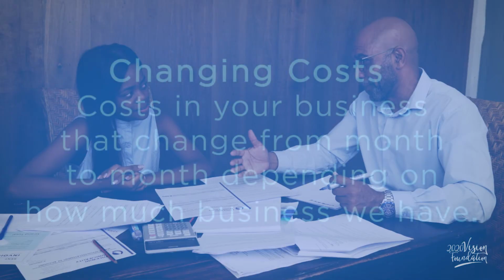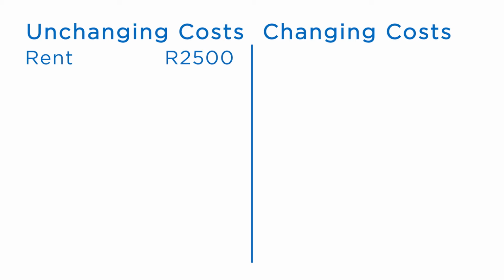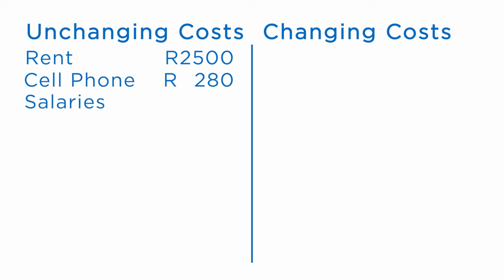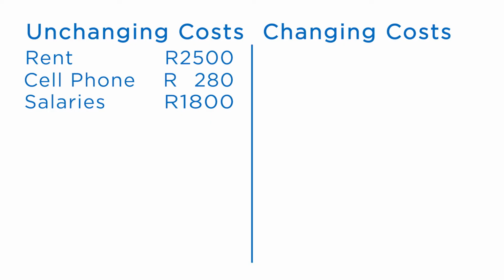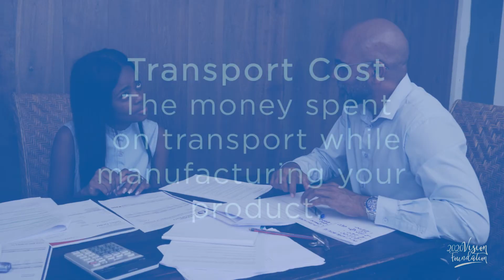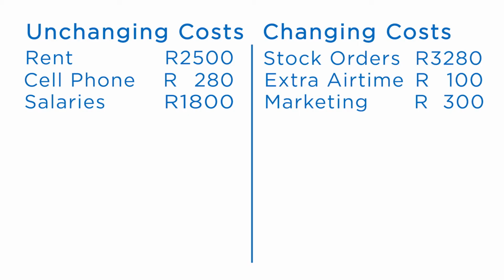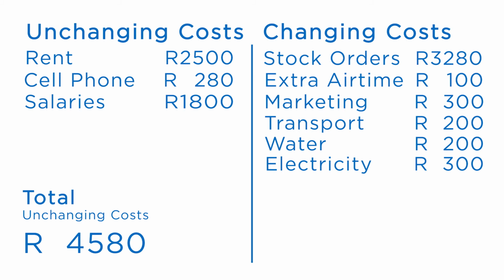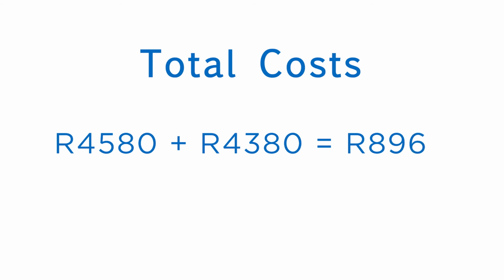The Different Types of (Changing & Unchanging Costs) in my Business [The Entrepreneur's Journey Ep4]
Free Financial Online Business Training Program: Understanding Your Customer [Episode 4 of 7].

Do you want to build a business that brings in profit? Watch this video, the fourth in The Entrepreneur's Journey series have a better understanding of the associated costs in your business and what you can do to get more profit.

Generating revenue that is big enough to create a profit is very important if we want to run a successful business, but to achieve this goal we first need to understand the associated costs in running the business. We need to be sure that the costs of running our business are not greater than the money coming in, if this is the case, we will be running at a loss.

0:00 Understanding my Costs
1:00 The Journey Continues
3:13 Changing Costs
3:23 Unchanging costs
5:29 Stock
6:11 Marketing Costs
6:53 Transport Costs
8:52 Total Costs
9:33 Apply your Knowledge

Key Principles:
Unchanging Costs: Costs in your business that don't change from month to month.
Changing costs: Costs in your business that change from month to month depending on how much business we have.
Stock: the goods or merchandise kept on the premises of a shop or warehouse and available for sale or distribution.
Marketing costs: The money spent on customer relations, marketing and advertising and promotions.
Transport costs: The money spent on transport while manufacturing your product.
Total Cost: Unchanging costs plus changing costs

What are the Different Types of Costs in my Business (Changing and Unchanging costs) explained [The Entrepreneur's Journey Ep4]